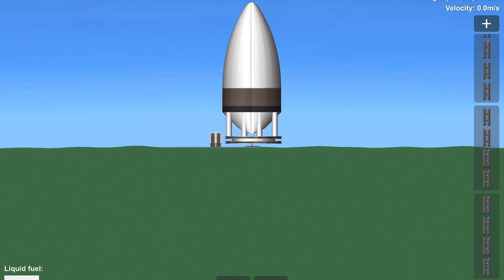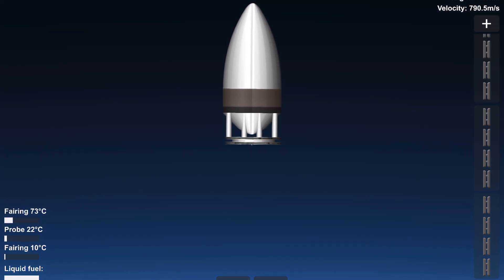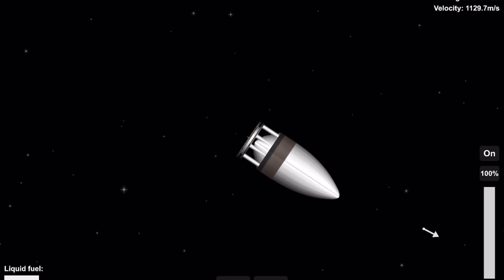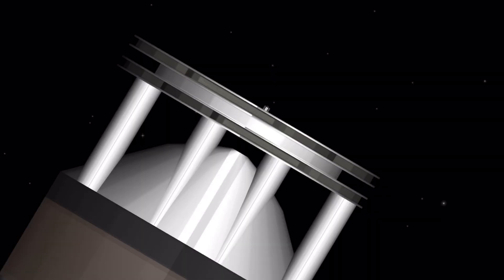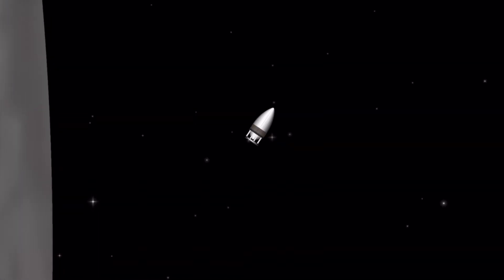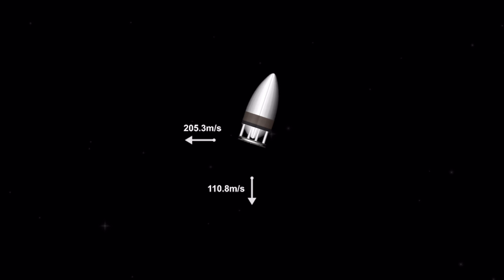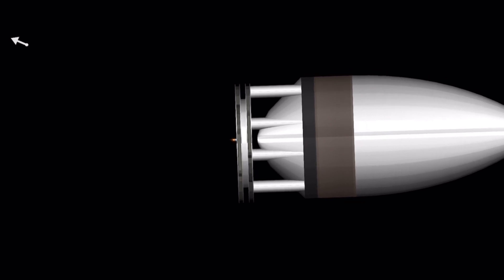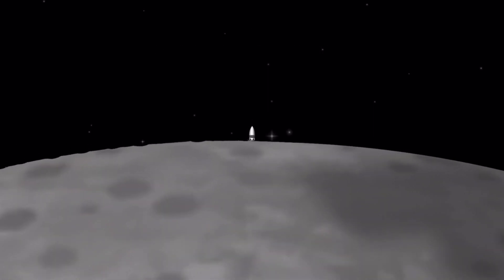Super Orion no dlc +bp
Super Orion is nuclear powered rocket which was developed in the Cold War but never developed or left the paper and drawing boards and is a concept to this day.I found this rocket in a video which @Hazegrayart  had made the link is down below and the size is a 1:1 replica of the true design . The bp will be uploaded in the first 24 hours of the video’s release and I will keep my promise! The build does not use any dlc parts and no cheats and is completely functional.thanks everyone and let’s reach 1k before may! Also don’t forget to become a member of my patron account which I will live in the description below . Also check out for my other channels which will soon be uploading interesting and funny videos!